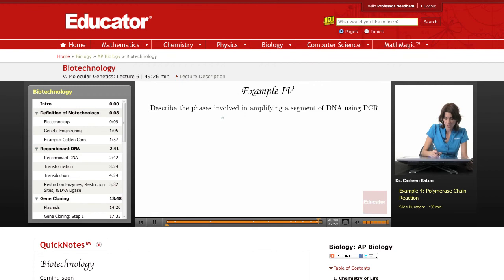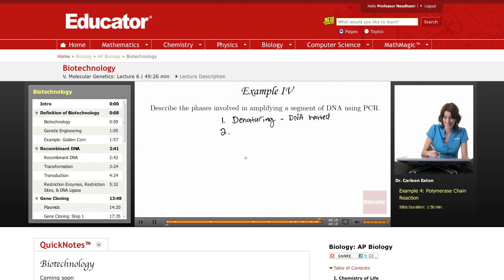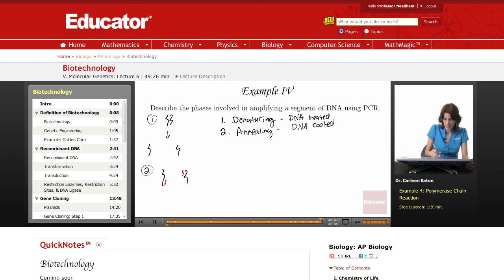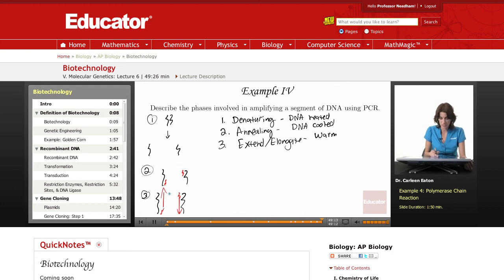PCR (Polymerase Chain Reaction) & DNA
Full example on DNA using PCR from Educator.com’s AP Biology class. Want to know more? Our full lesson includes in-depth video explanations of the polymerase chain reaction.

In this video, we’ll discuss the phases involved in amplifying a sequence of DNA using PCR (polymerase chain reaction). This will be useful in AP Biology when studying biotechnology, genetic engineering, gene cloning,  and molecular genetics overall.